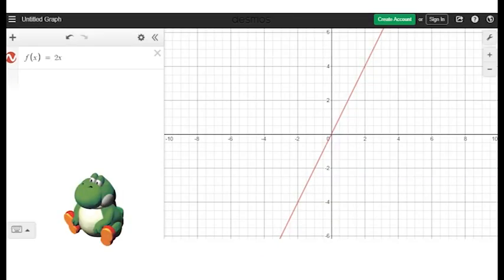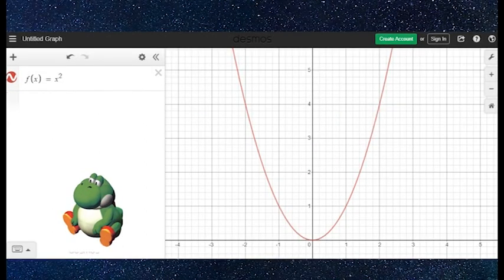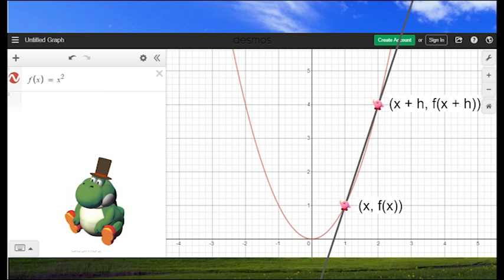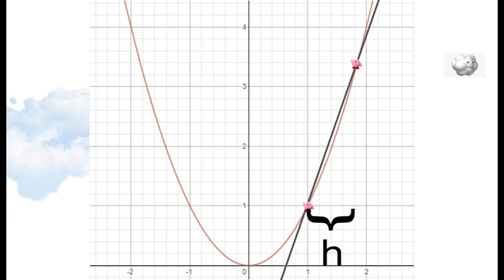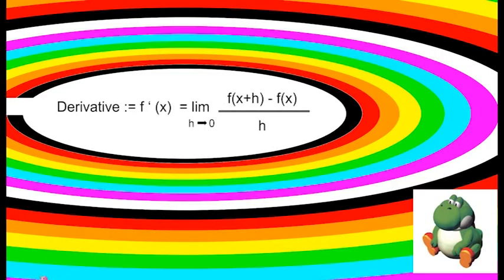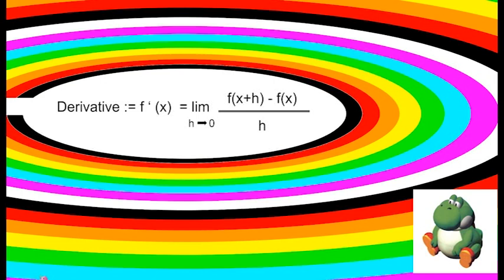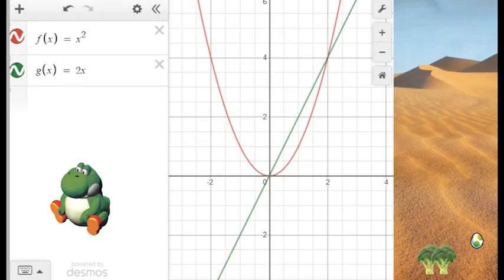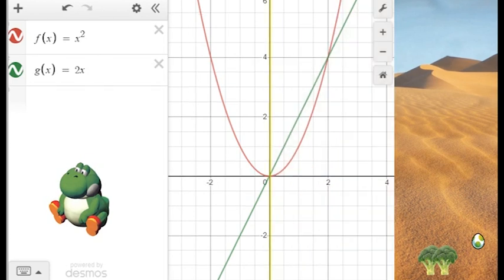Yoshi teaches calculus part 1: derivative intuition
Yoshi explains the concept of derivatives.

Typo: at 5:04 I made an error on the fourth and fifth lines. I forgot to include the h^3 term. This doesn't change the answer though.